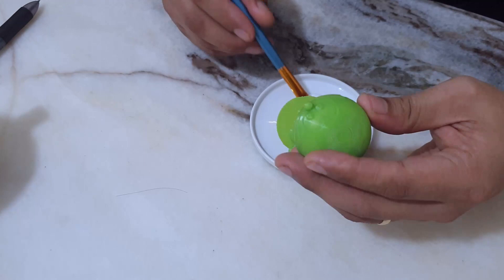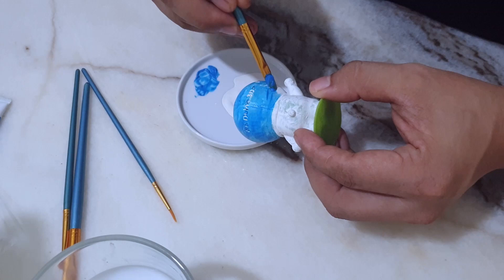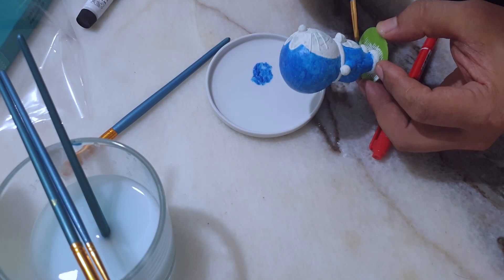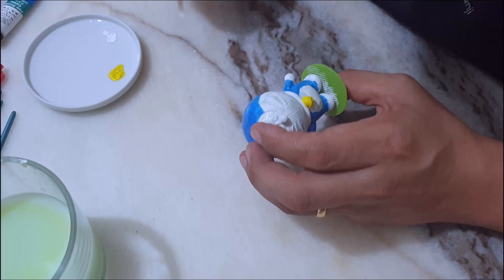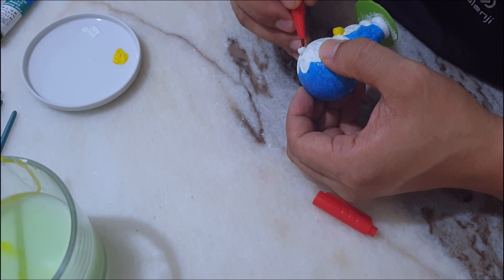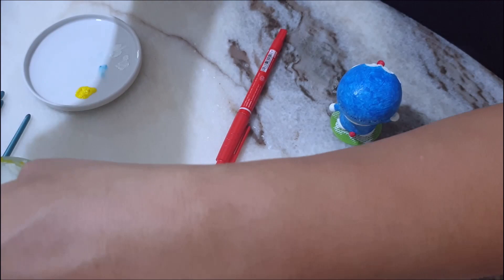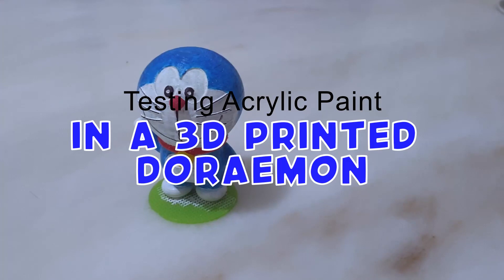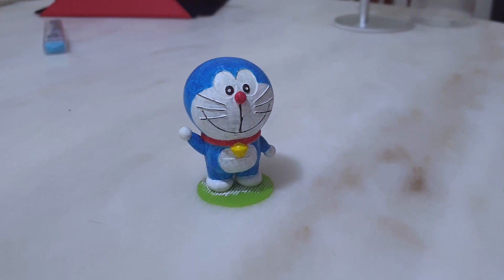Testing Acrylic Paint in a 3D Printed Doraemon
I am not a fan of this character, I just wanted to test out the paints that I bought recently. It’s just that this print is the only available print laying around for me to test these paints. Pardon me if the painting is not nice. I'm a newbie on this. LOL!